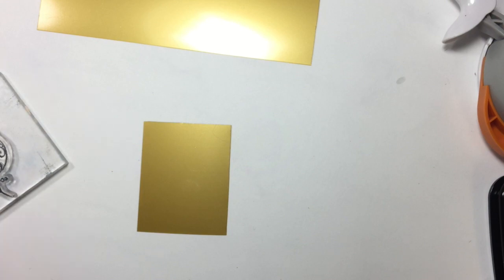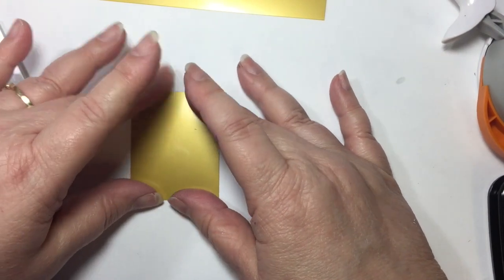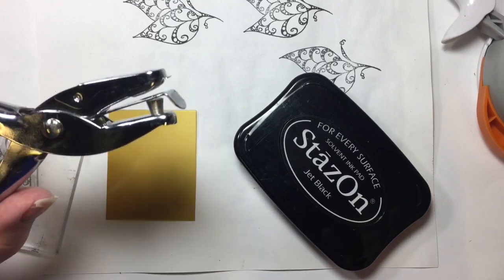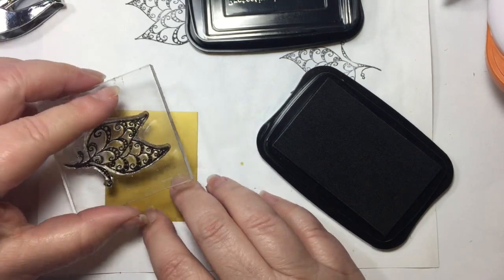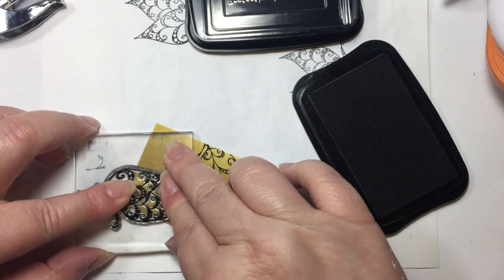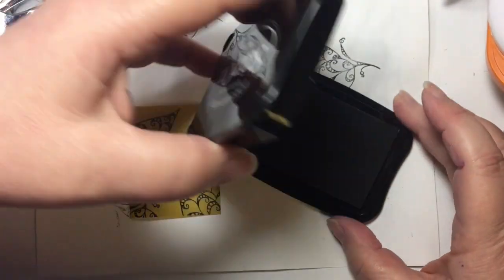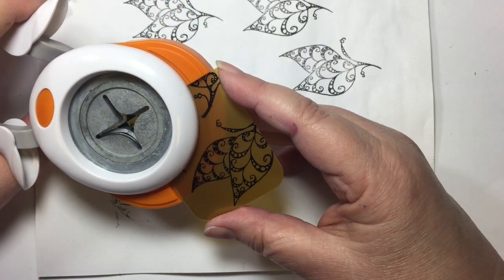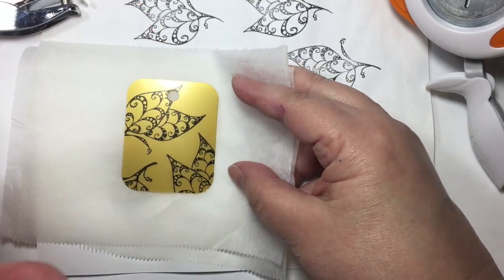Shrink Plastic Necklace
Learn how to use Shrink Film from Graphix to make a beautiful necklace.

Suggested Materials:
• Portable Trimmer -

• UV Resin -

• Graphix Shrink Film -